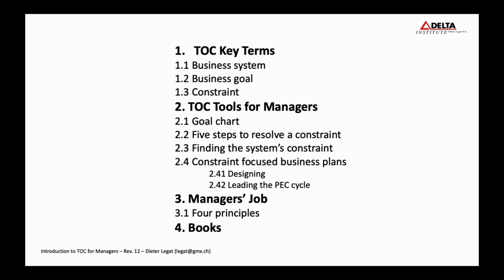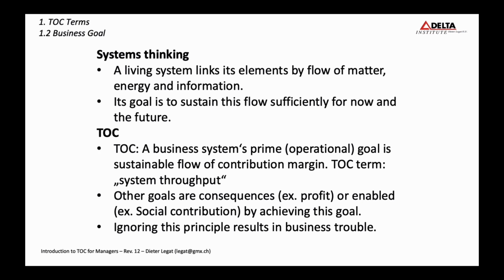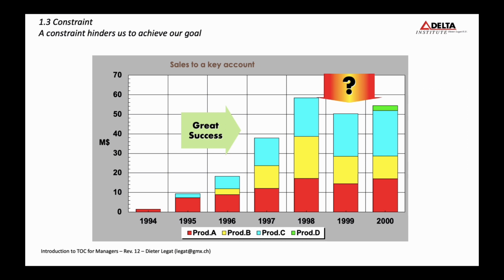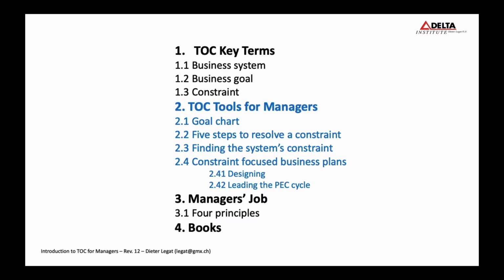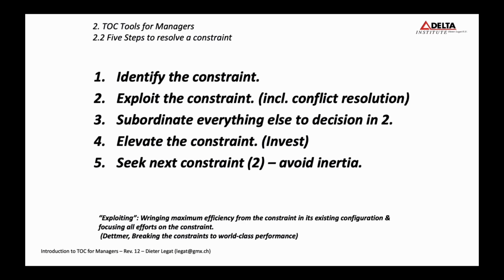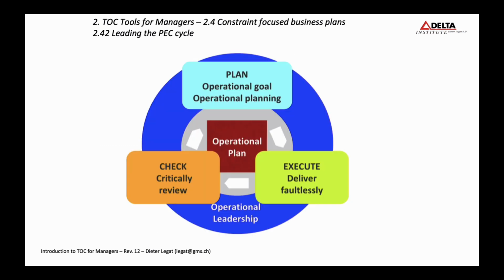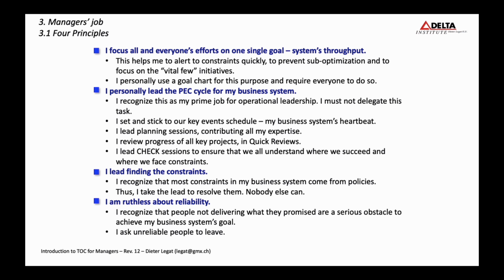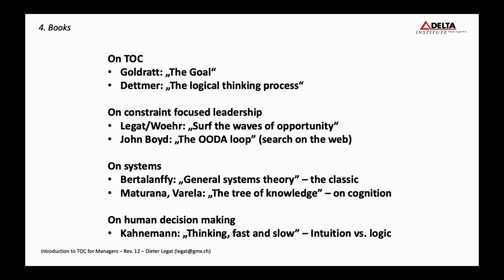Constraint focused for Managers (TOC)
A brief introduction of constraint focused management (TOC, theory of constraints) for managers of all kinds of organizations